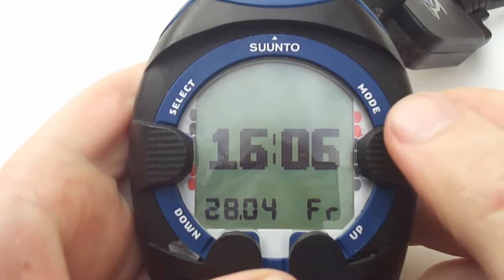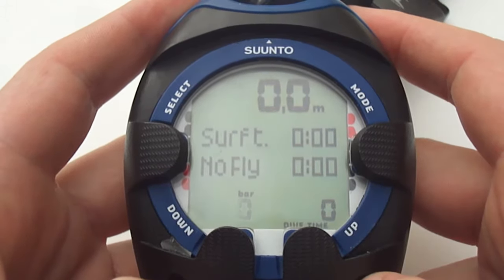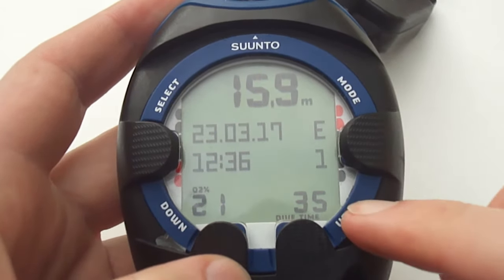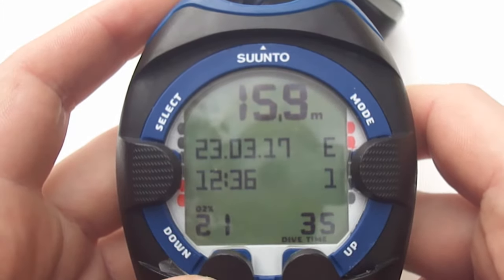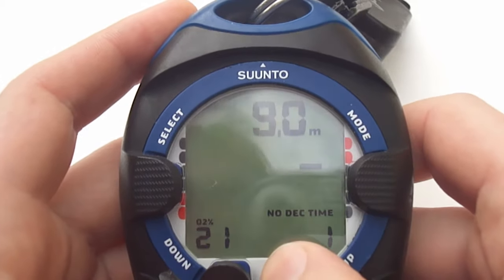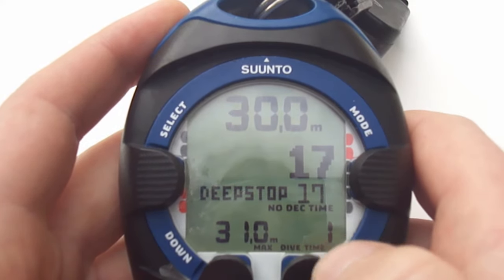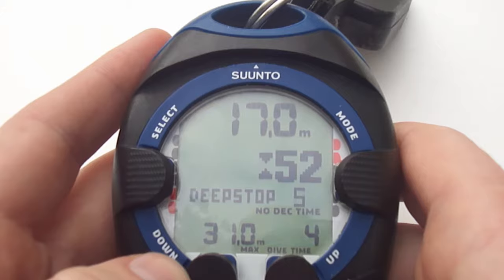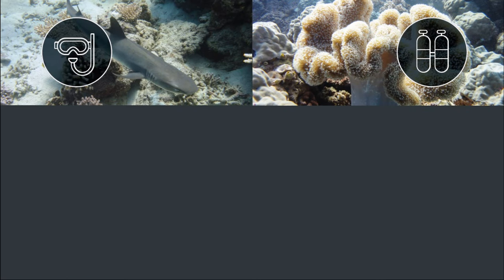How to use a Suunto Cobra 3 Part 3 Extra settings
How to Use a Suunto Cobra 3 Part 3 Extras

I short video highlighting the use of a Suunto Cobra 3 air integrated dive computer, in respect to the nitrox and compass uses. The cobra 3 is almost the same user interface (UI) as the viper air apart from the difference being the wireless air integration.